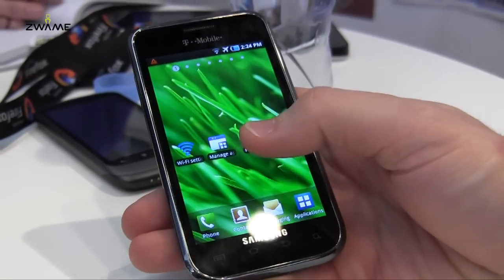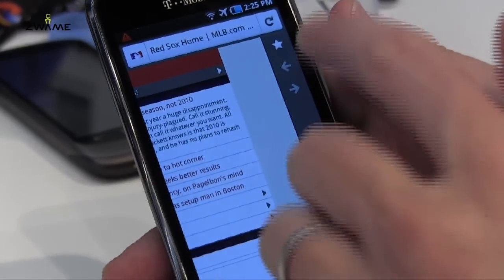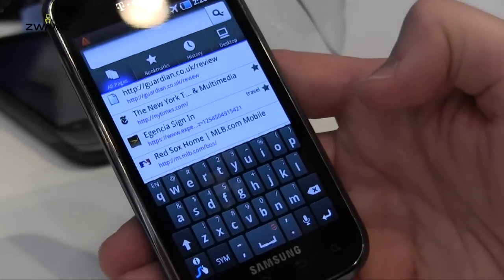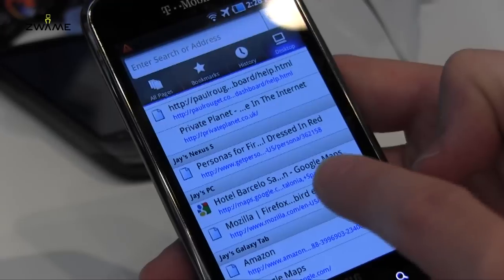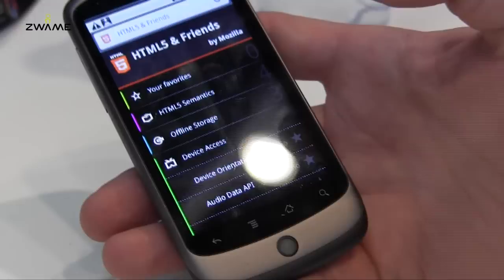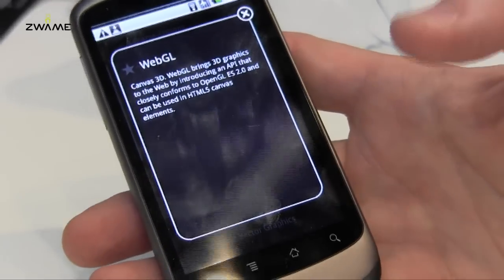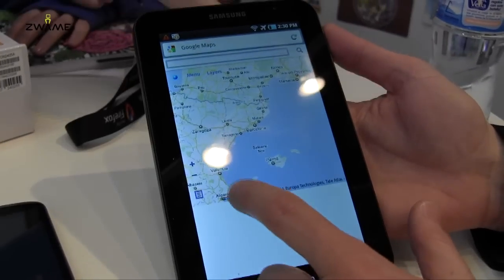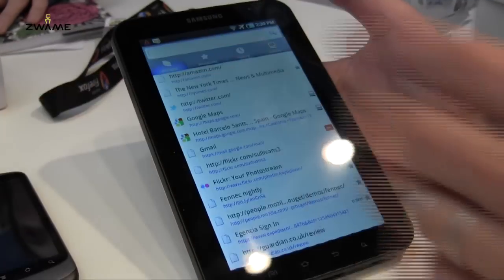Firefox para Android by Jay Sullivan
Demonstração do Firefox para Android feita pelo Jay Sullivan que é o Vice Presidente para produtos da Mozilla no MWC 2011.

Gravado com uma Canon Legria HFM41 gentilmente cedida pela Canon Portugal .